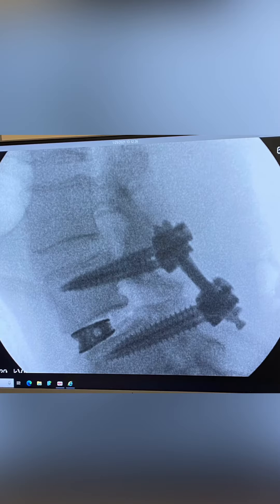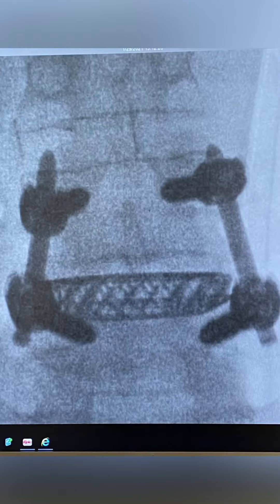Lower Lumbar Fusion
This is a very short video of basically what happens when you get a lower lumbar fusion done.